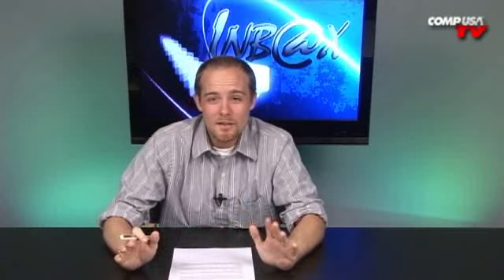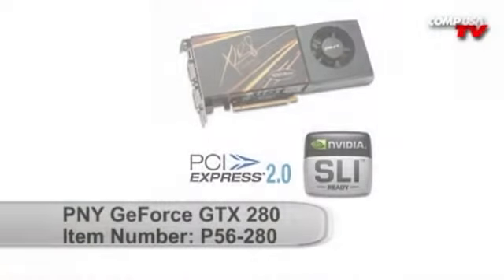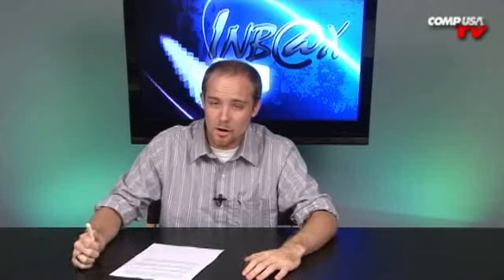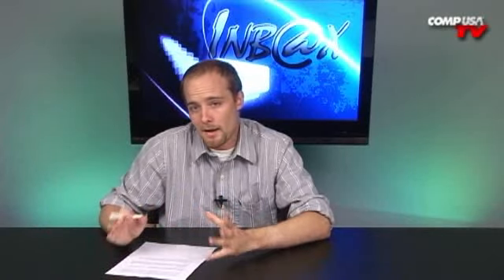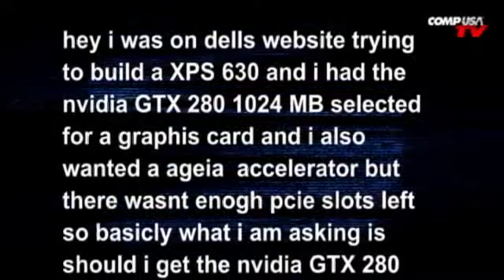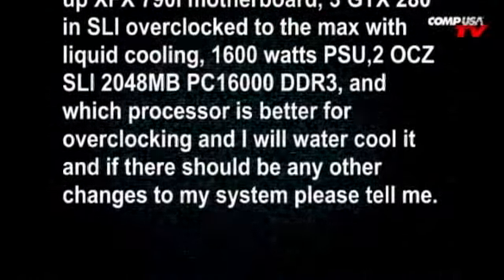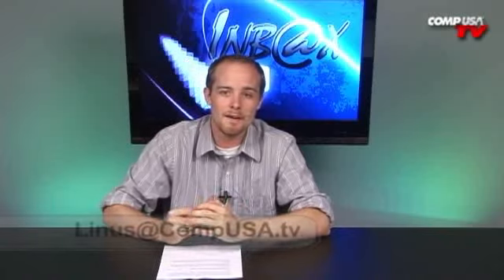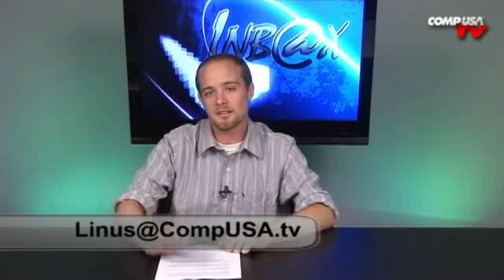Inbox: Best Video Card & CPU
Compusa is the place to get YOUR question answered about hardware and electronics. Pick the brains of our very smart (and sassy) hosts to get your computing on!
Remember you can email albert or Linus (at) tiger.tv to get your question answered.